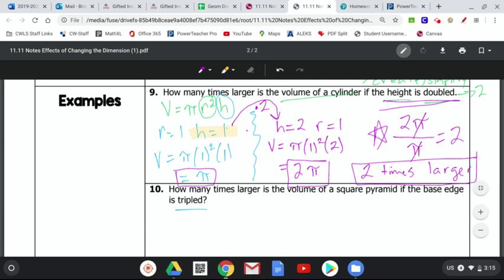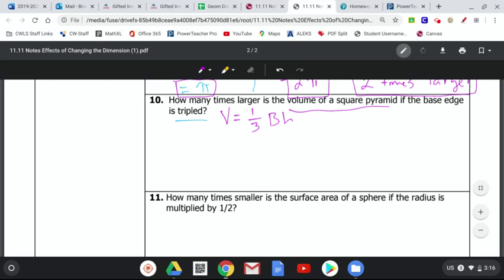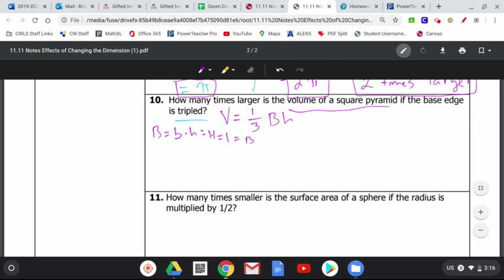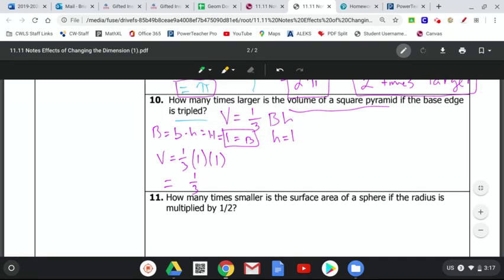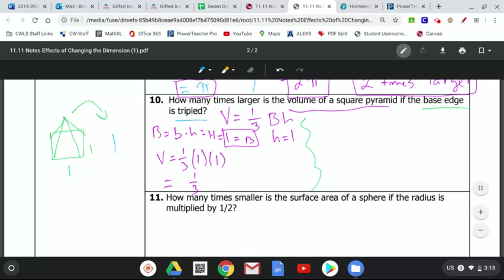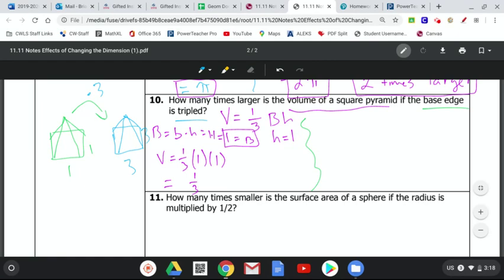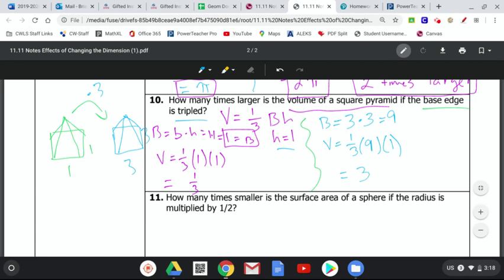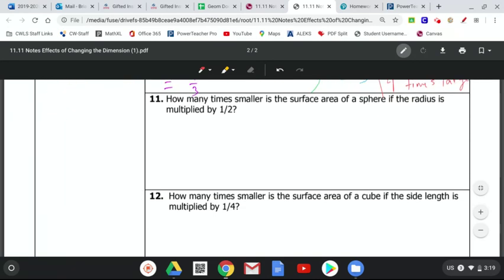11.11 Notes #10-11